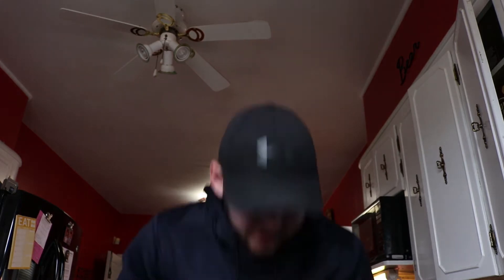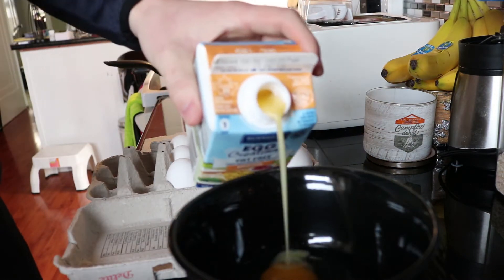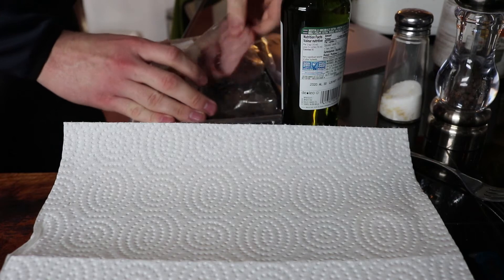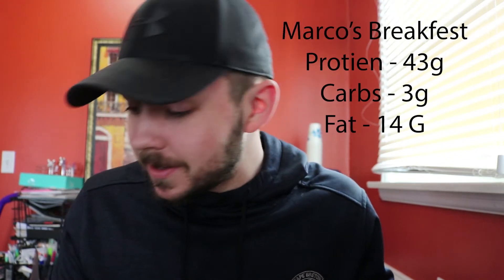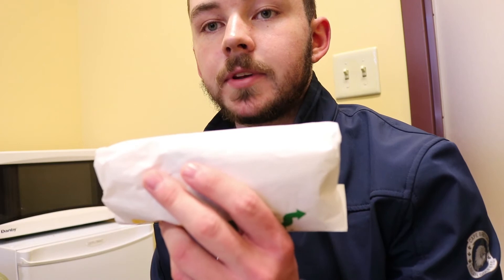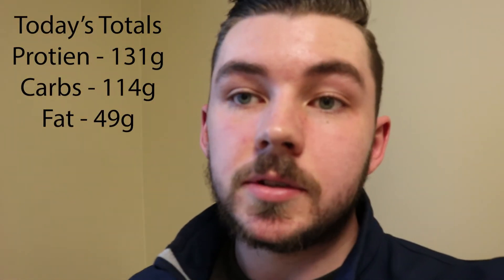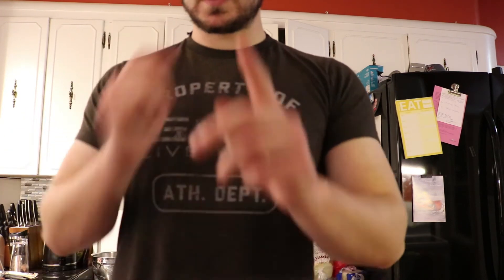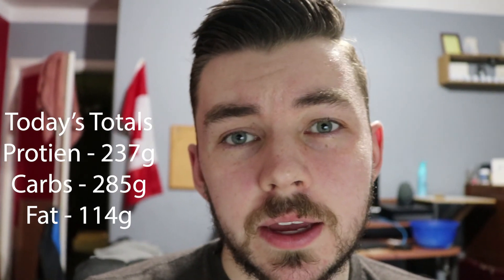Full Day of Eating Episode 1 / At the Range - Vlog #8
Hey Guys, in today's video I take you through a full day of eating for me and we even get to hit some balls, in the middle of winter